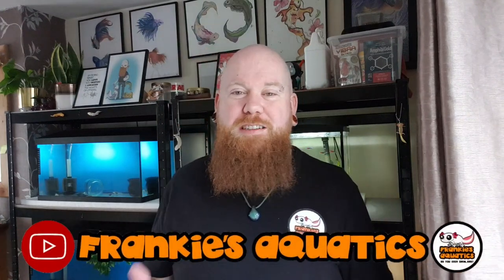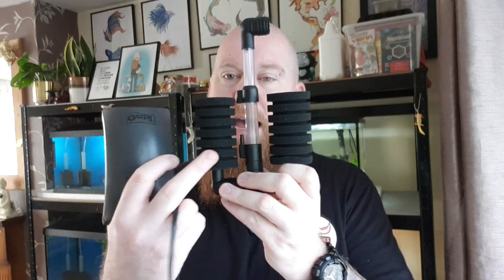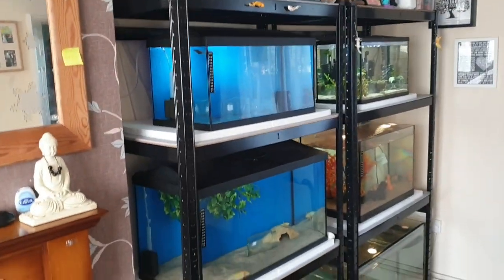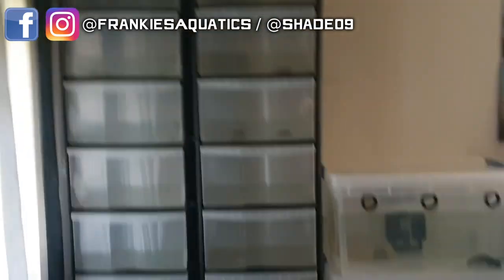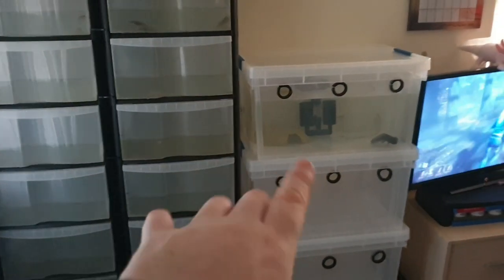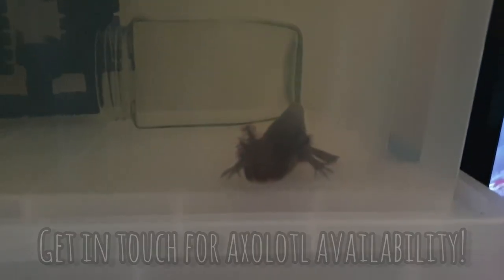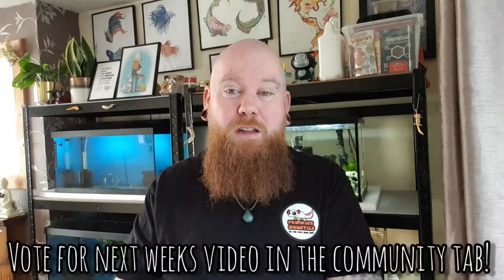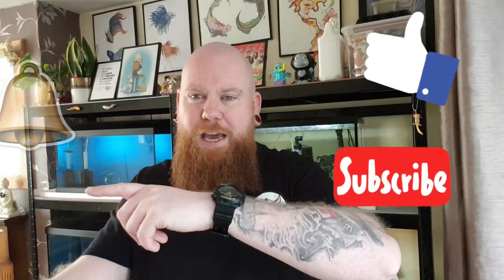BEST WAY TO FILTER YOUR AXOLOTLS AQUARIUM!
This week I put the vote over to you, my viewers and asked what video would you like to see next, and you voted in the community poll and suggested- an in depth look at axolotl filtration systems, and how they work!

And until next time, ta ta for now!